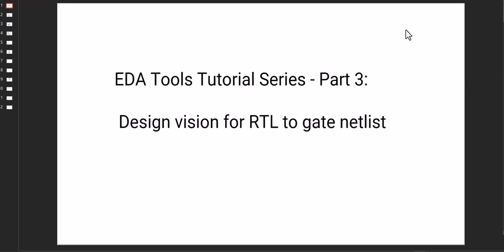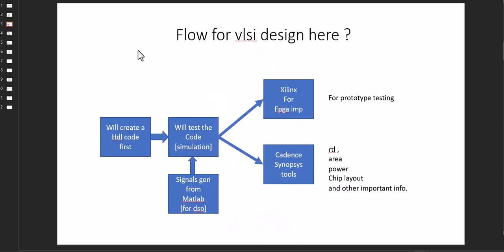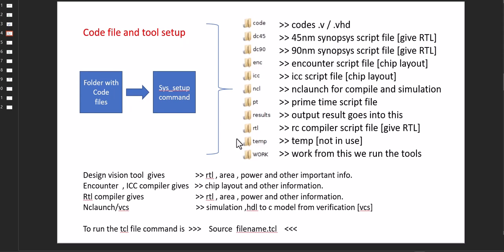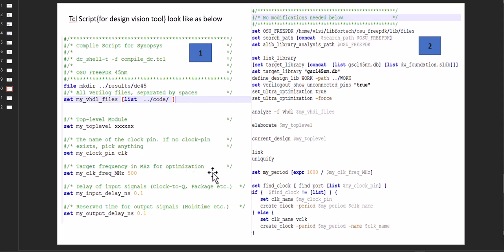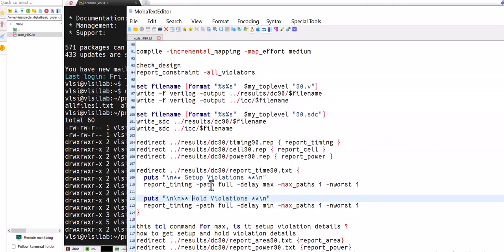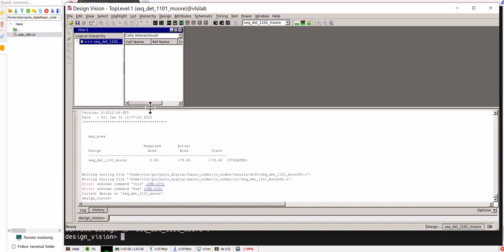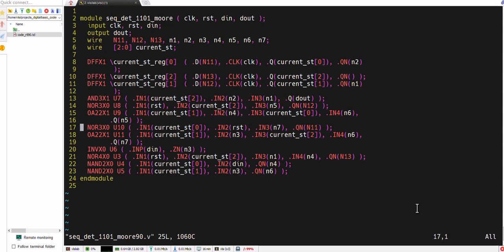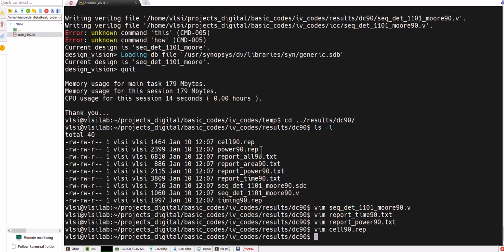EDA Tools Tutorial Series - Part 3: Design Vision for RTL Synthesis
In this video, we explore Synopsys Design Vision, a powerful tool for synthesizing RTL designs into gate-level netlists. This is the third part of our EDA tools series, tailored for students, hobbyists, and engineers working with digital design and ASIC flow.

🔍 What You'll Learn in This Video:
1️⃣ Setting up the Design Vision environment for synthesis.
2️⃣ Importing and analyzing RTL designs in Verilog.
3️⃣ Performing synthesis to generate a gate-level netlist.
4️⃣ Understanding timing and area reports for design optimization.

📂 Project Overview:
The project focuses on synthesizing a Moore FSM that detects the sequence "1101". We provide a comprehensive step-by-step guide to help you understand the synthesis process, including key settings and commands in Design Vision.

💡 Key Tools Used:

Synopsys Design Vision: Industry-leading tool for RTL synthesis and analysis.
Verilog: For the design of the Moore FSM.
💻 Source Code & Setup:
Find the source code, scripts, and setup instructions here: GitHub Repository.

In the next video, we’ll delve into static timing analysis (STA) using PrimeTime to ensure your designs meet timing constraints.